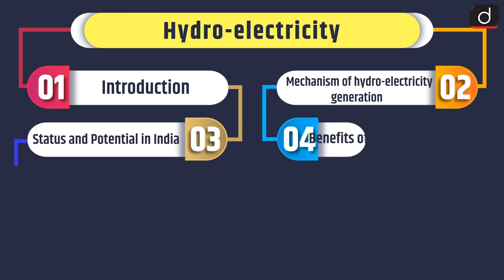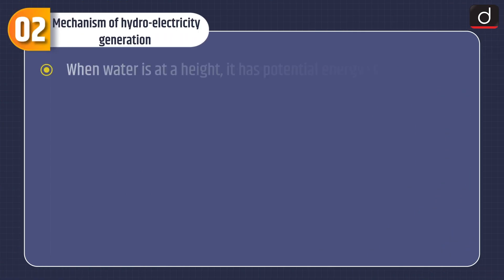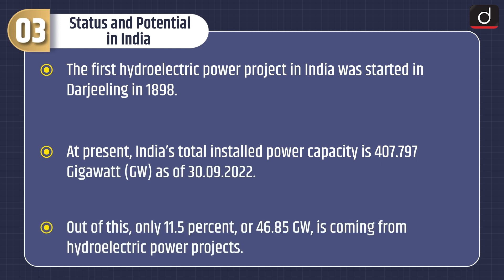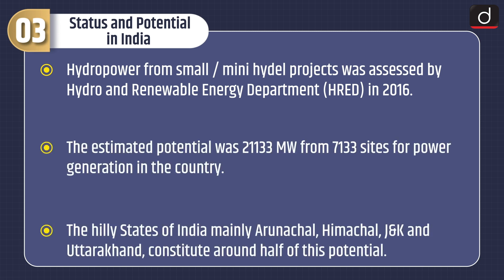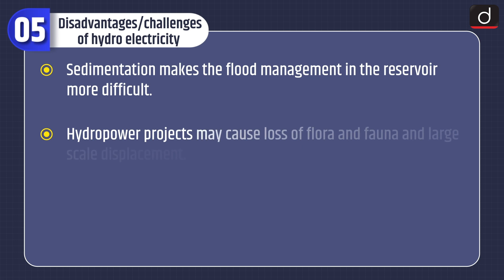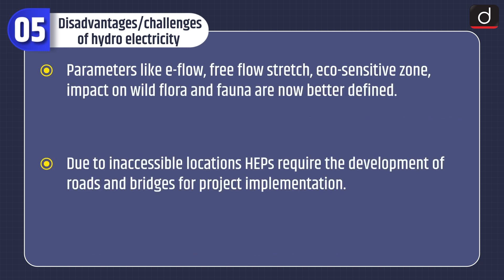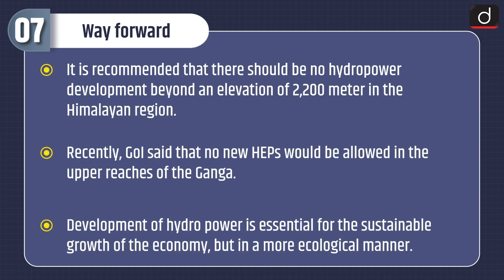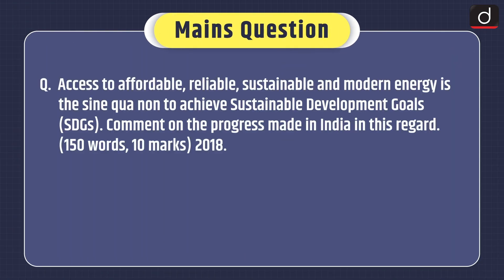Hydro Power in India - MIND MAP | Drishti IAS English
The programme will cover the following subjects:

1. Polity

2. Economics

3. Modern History

4. Geography

5. Environment and ecology

6. Science & Technology

• Topic - Hydro Power in India